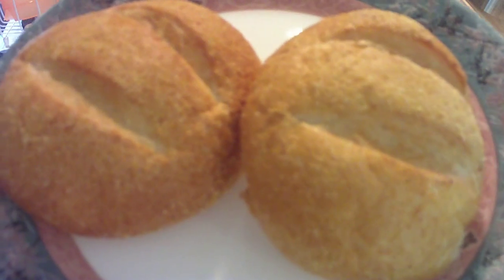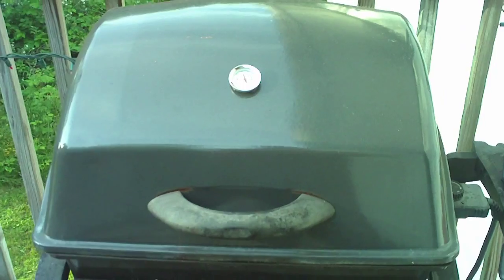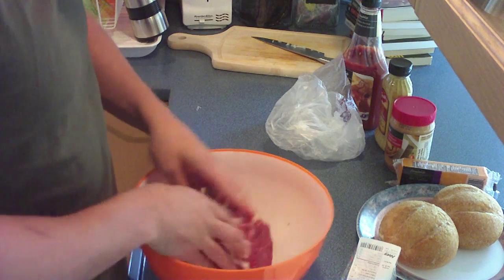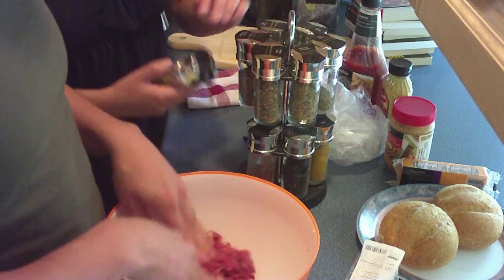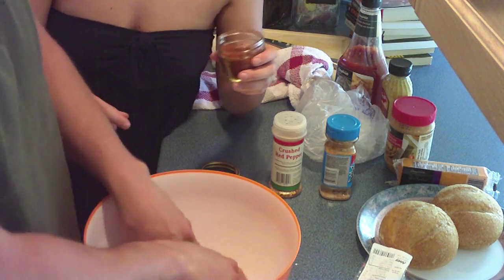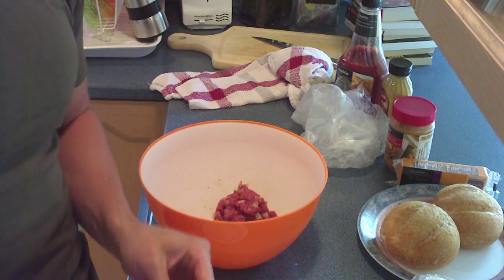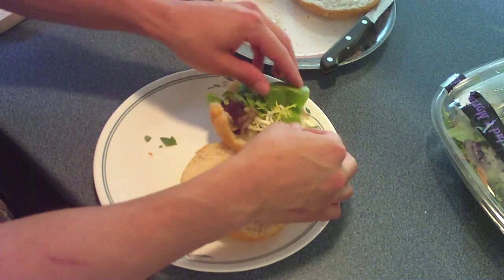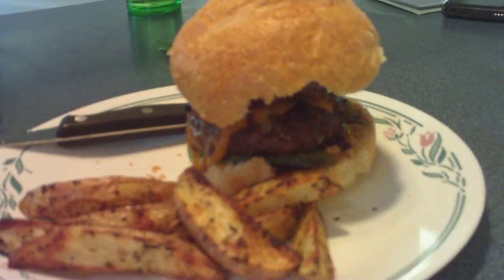The Drunk Chef - Home made burgers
First episode of 'The Drunk Chef", Home made burgers, drunk chef style!
Recipe:
Extra Lean Beef (500g)
1 Clove Garlic
1/2 Onion
Bold & Spicy Mustard
Ketchup
Baby dill pickles (sliced)
Spices:
Basil
Cayenne Pepper
Popcorn Spice (Ragin' Cajun;)
Garlic Powder
Sliced Cheese (cheese slices)
Buns
Fries (another recipe)
Peanut Butter (try it, soooo good)

Chop Onions and garlic, mix with beef. Add spices. Form into patties, leave a whole in the middle to indicate if they are cooked. Once on the BBQ, when the hole is filled in, cooking is complete. Check for signs of pink. Eat!!